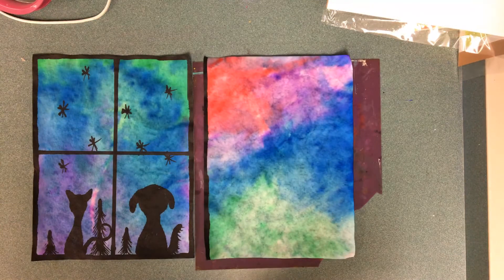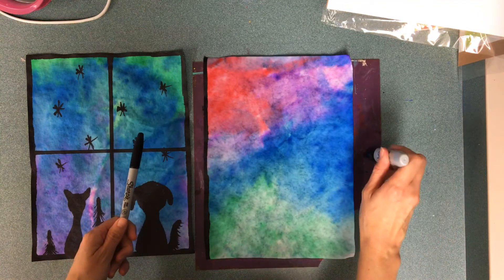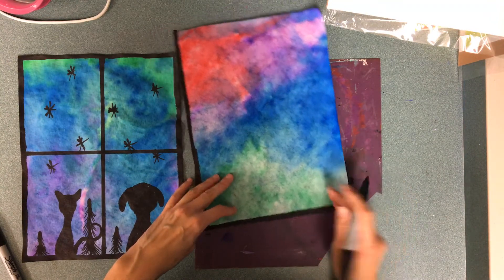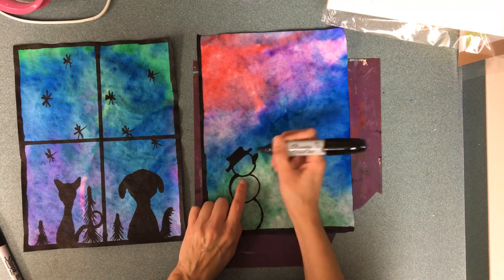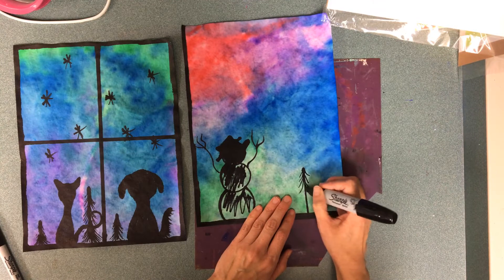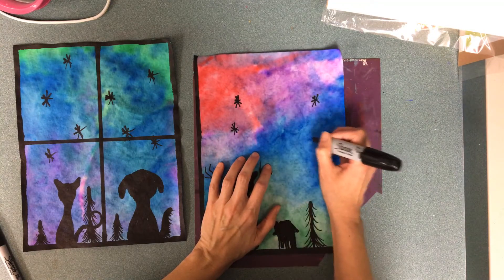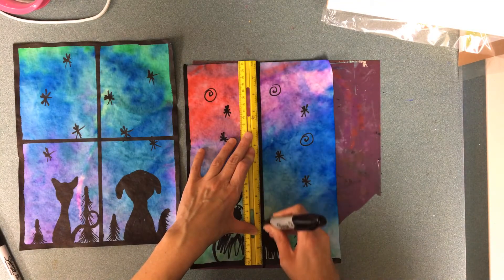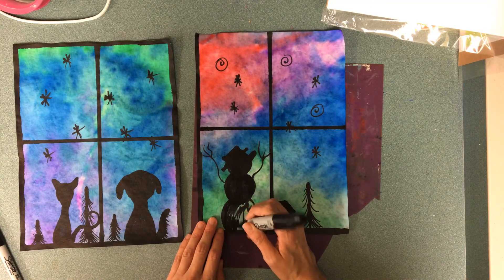Winter window silhouettes